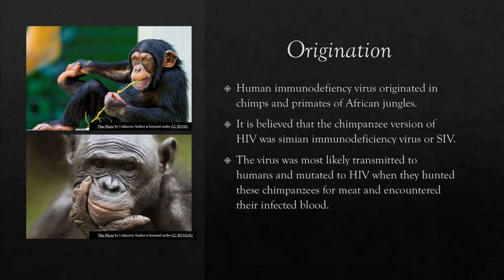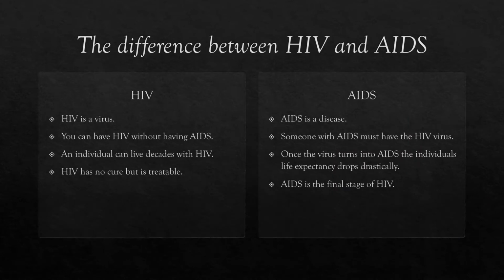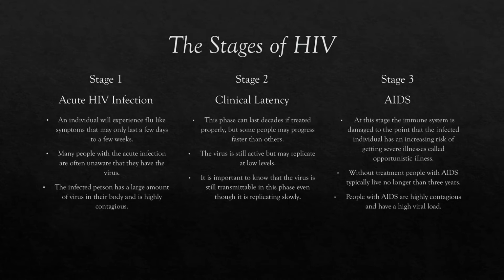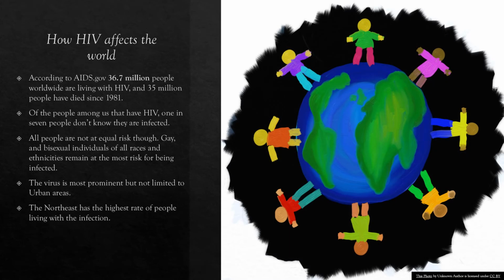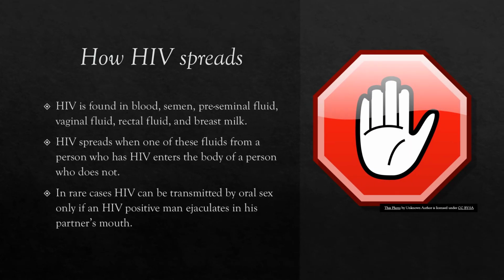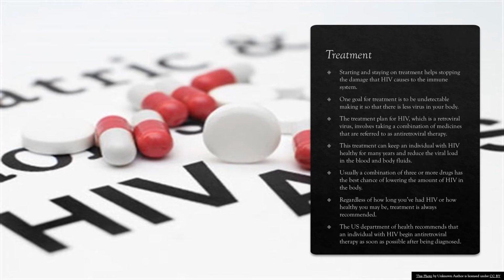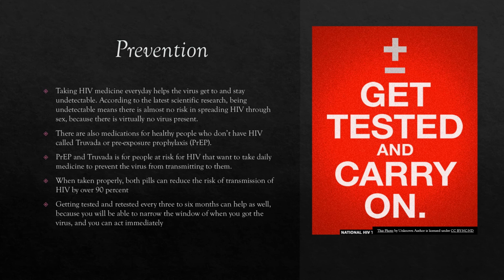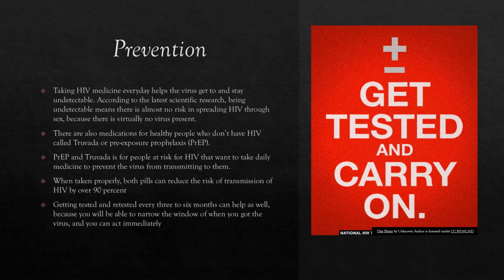Human Immunodefiency Virus (1)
Medical Terminology Spring 2020 assignment